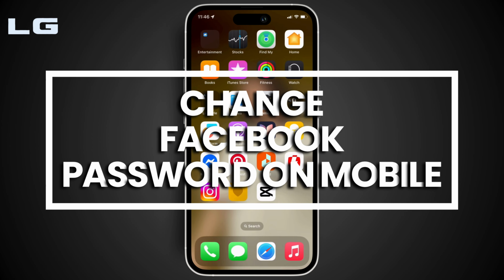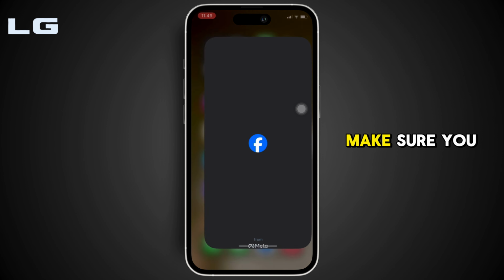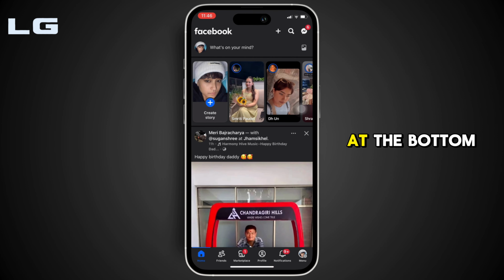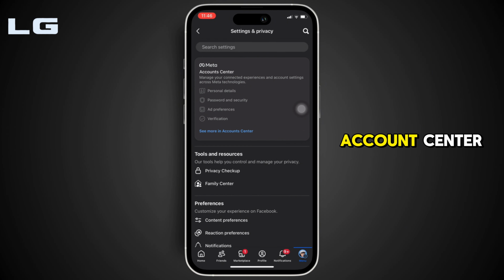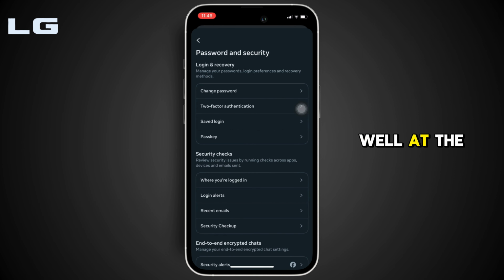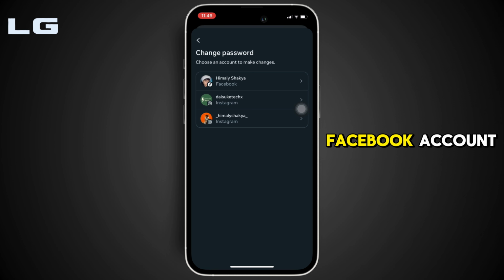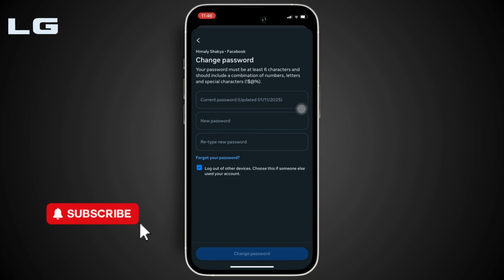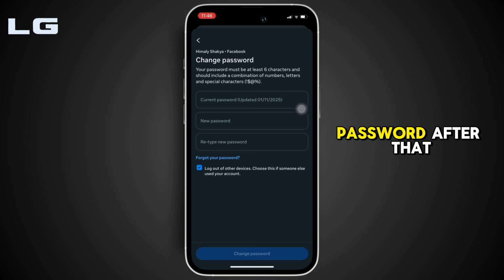How to Change Facebook Password on Mobile 2025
Need to update your Facebook password on your phone in 2025? This video is your step-by-step guide to change your mobile password—covering the Android and iOS Facebook apps, the mobile web flow, verification-code entry, and tips for creating a strong, secure password.

Timestamps
0:00 Introduction
0:10 How To Change Facebook Password on Mobile